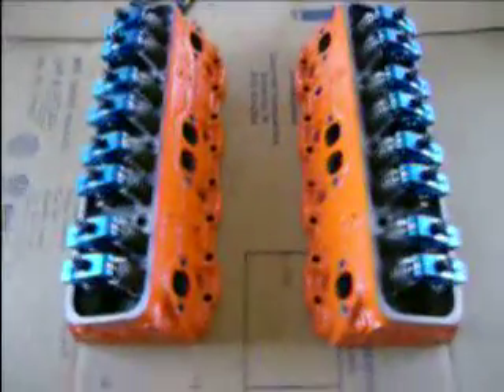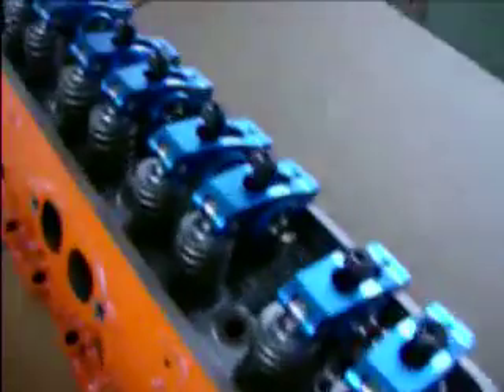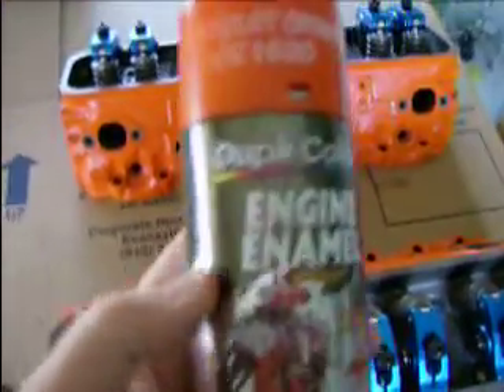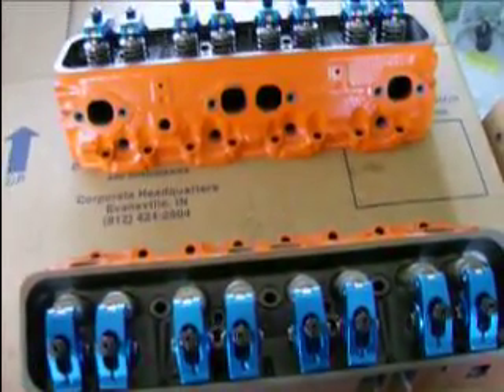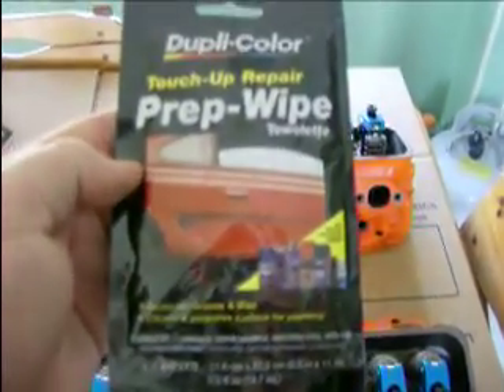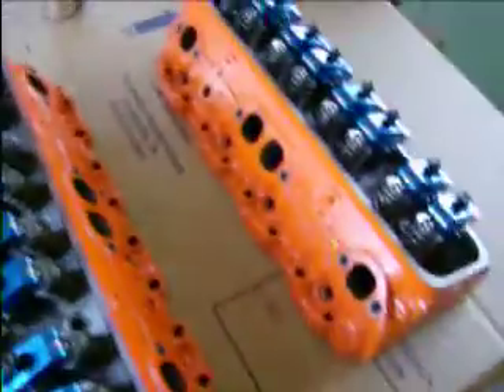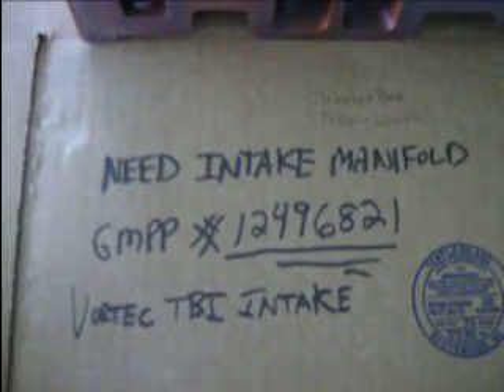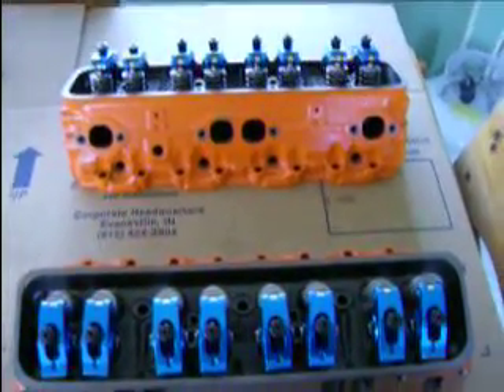VORTEC HEAD SWAP UPDATE #2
HEADS COMPLETE--NEED INTAKE ?